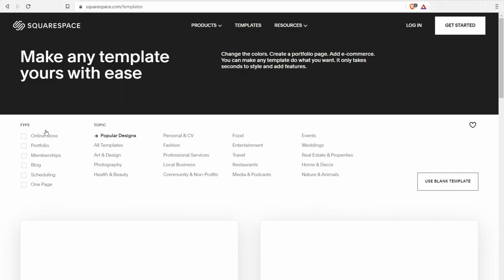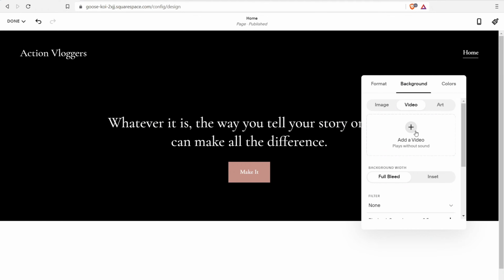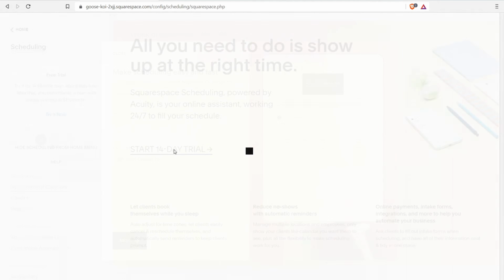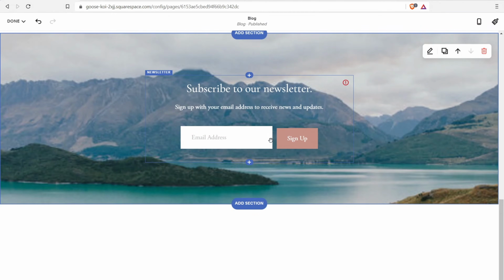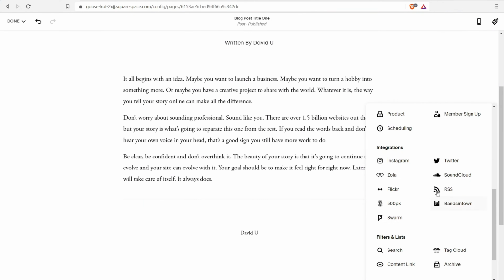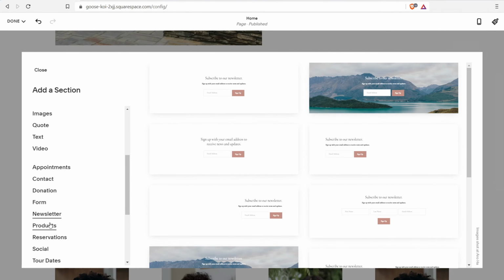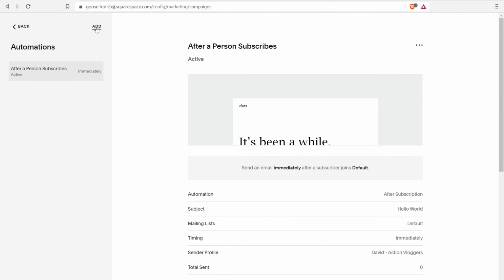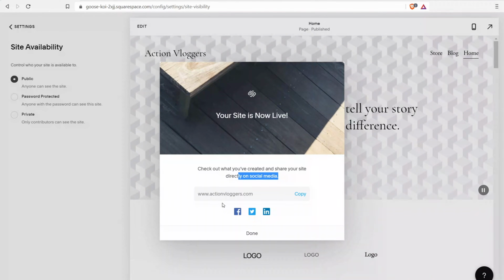Squarespace Complete Tutorial - Blogging, Ecommerce & Email Marketing!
Squarespace tutorial for beginners. In this tutorial video using the Squarespace website builder, I show you how to properly setup your website.

You can start a blog with Squarespace as well as add basic ecommerce functionality on top of it. Best of all, Squarespace has affordable email marketing built in. While not as feature rich as alternative email providers, for most bloggers and ecommerce store owners you'll be happy with the basic automations built in.

I also show you how to upgrade your account, set a custom domain name using a domain name registrar and how to verify a professional email address so you can optimize your email marketing efforts.  You can get your domain name through Squarespace or you can use a domain name registrar.

Start your 14 day trial of Squarespace, you'll be quite impressed by how easy it is to create a beautiful, effective website you'll love

TIMESTAMPS

00:00 Intro
01:22 Create an account
03:23 Overview of Squarespace
09:19 Header
15:37 Homepage body design
20:51 Squarespace scheduling
30:56 Blogging on Squarespace
46:24 Upgrade account
49:54 Set custom domain
53:33 Squarespace email marketing
1:01:28 Sending out emails
1:06:16 Squarespace ecommerce
1:10:41 SEO and Marketing
1:14:07 Publish website

Do I suggest using a template with Squarespace? Long term it's not a bad option, but you should first learn how the Squarespace website builder works so you can jump into any template and customize it to your liking. It's pretty intuitive overall but it does have it's quirks and limitations.

Overall Squarespace provides a lot of value for the money, though it is more expensive than a WordPress website. It does provide excellent SEO, scheduling for coaching, selling online as well as blogging so you can get that organic search traffic. Best of all, there are no traffic limits to your website! You can get 100K visitors a month and still be on their basic plan.

I only recommend products and services I actually use. Everything in this video is based on information acquired from years of online web development experience. Please do your own research before making any important decisions.  You and only you are responsible for any and all digital marketing decisions you make.